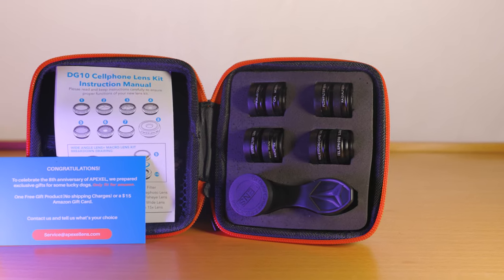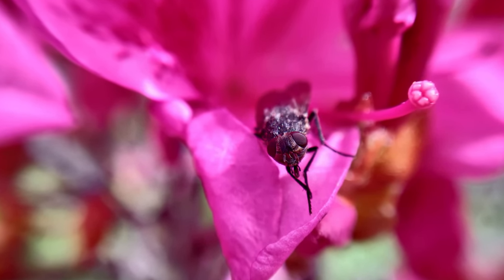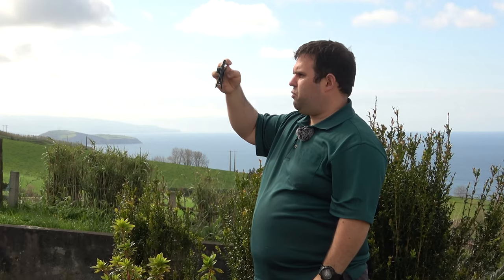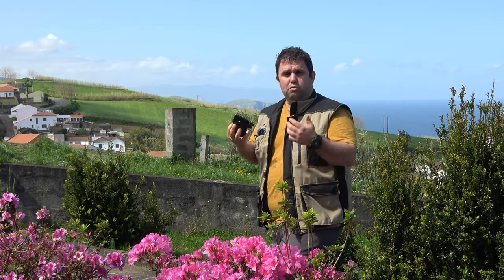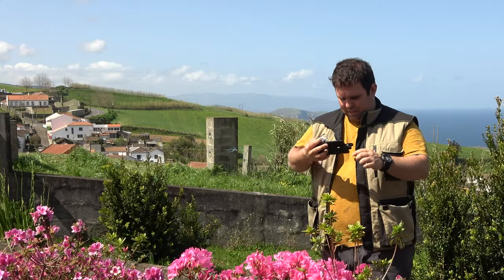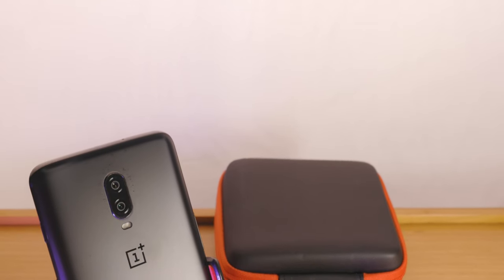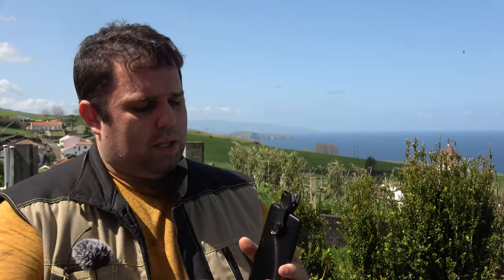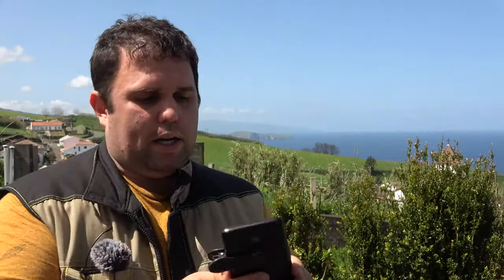Apexel Smartphone Lens 10 in 1 Kit [Review]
Having fun with photography is one of the first things we can do to fall in love with it. Very cheap and a bunch of choices looks like a great option to accessorize the smartphone photography, and that is what Apexel Lens 10 in 1 Kit offers.

Apexel Phone 10 in 1 Lens Kit
US FR

00:00 Hello
00:21 In the Box
01:02 Wide-Angle lens
01:41 Macro lens
02:06 Fisheye lens
02:33 Telephoto 2X (zoom lens)
03:49 CPL (polarized filter)
05:30 Starfilter lens
06:15 Kaleidoscope lens3
06:43 Kaleidoscope lens6
07:08 Flowfilter lens
07:48 Radialfilter lens
08:26 Price & for who is this kit?
09:25 Problems
10:45 Good & honey